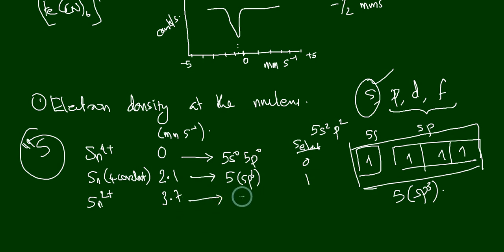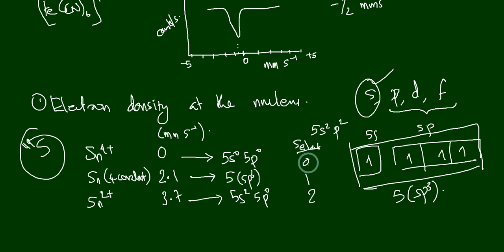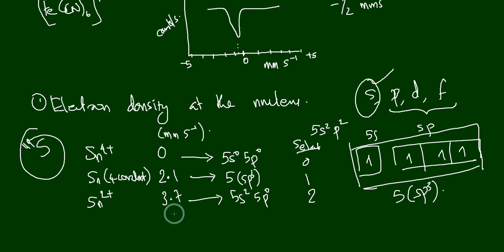Chemical shift in Mössbauer spectroscopy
By Dr. Prinson P Samuel